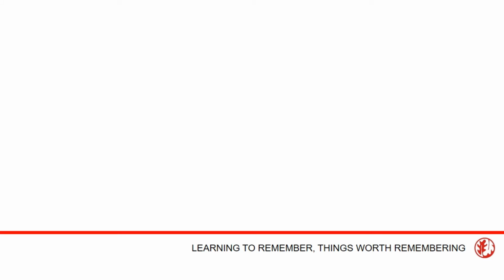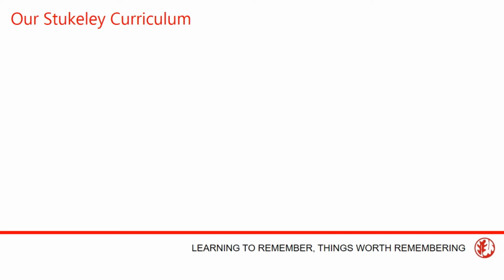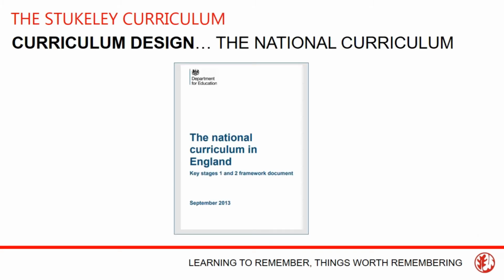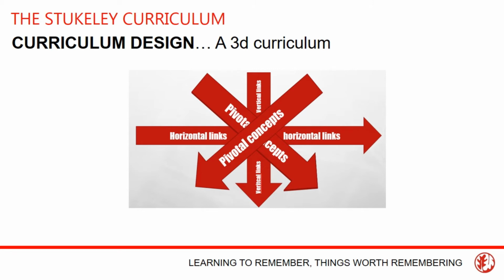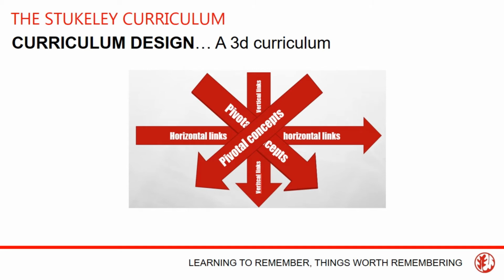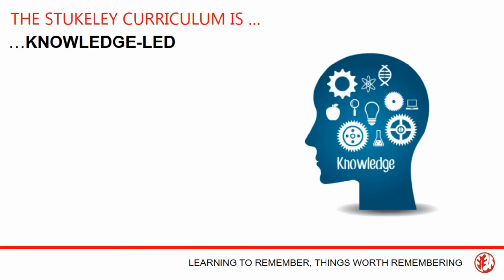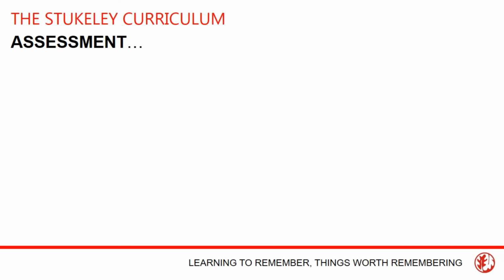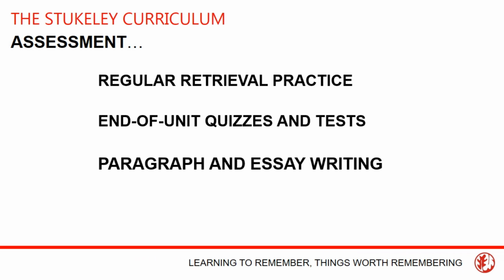Stukeley Curriculum Introduction